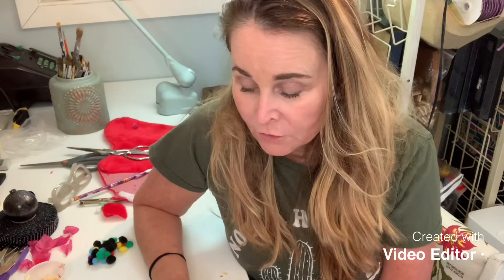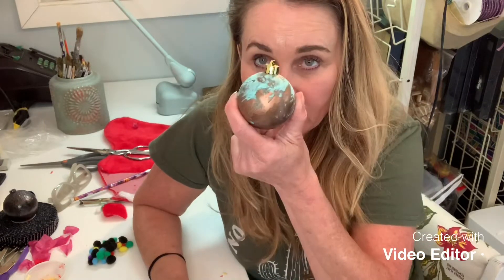Covid 19 Commemorative Christmas Ornament Craft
Make a Covid 19 Molecule Christmas Ornament - what a keepsake for an unforgettable year. Easy kid friendly craft with many material options. Memorialize 2020 forever. Commemorative, hostess gift, holiday, pandemic, quarantine craft,